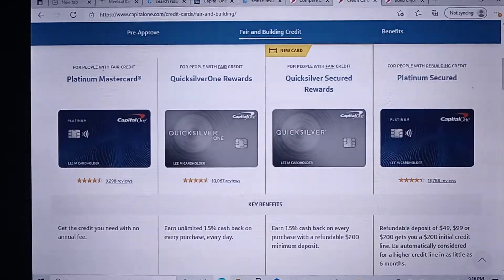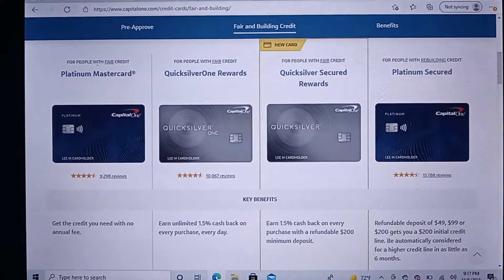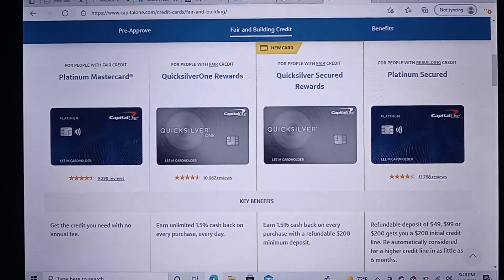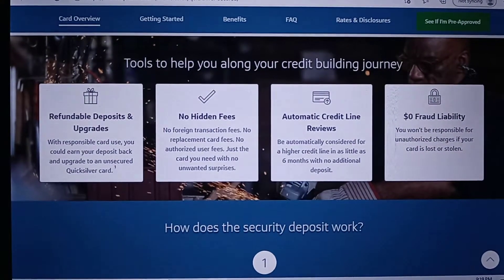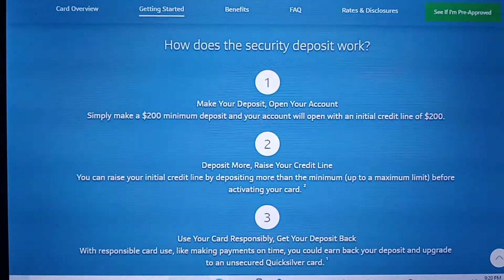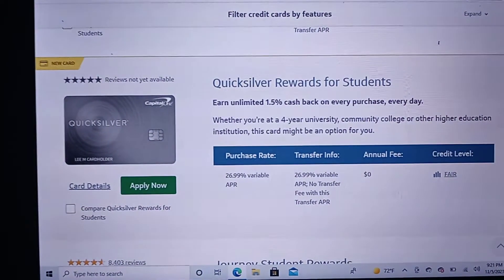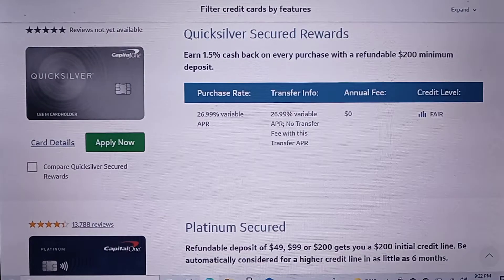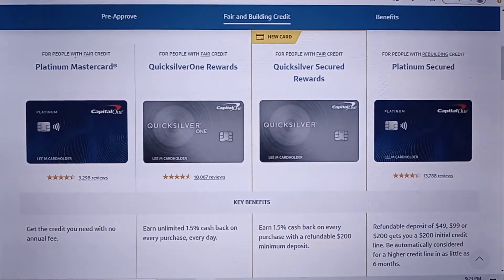("D")📣Capital one Quicksilver Secured Rewards & more new unsecured cards as well.📣